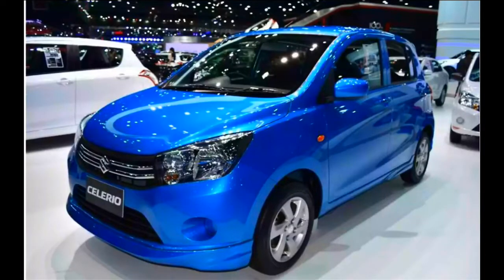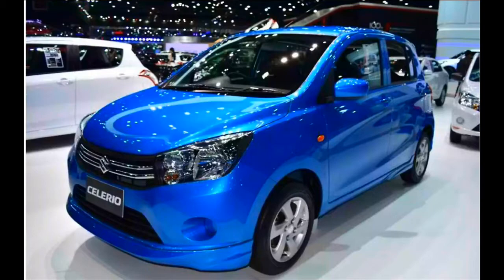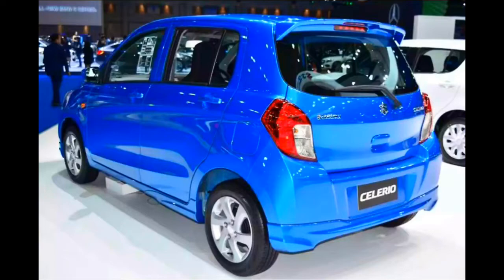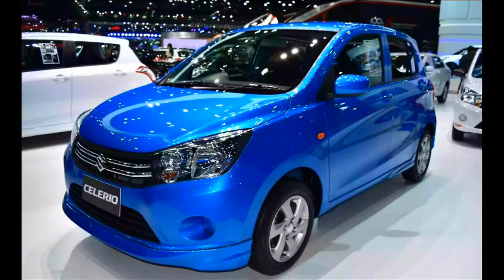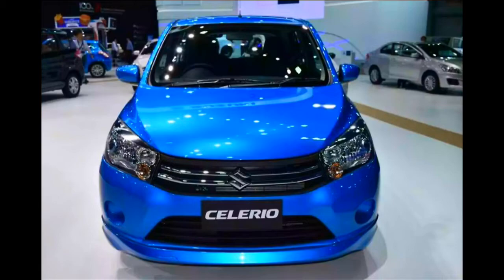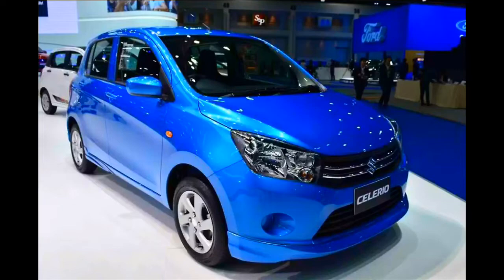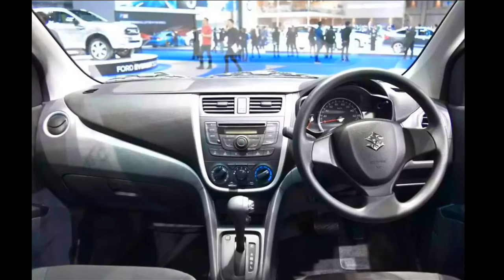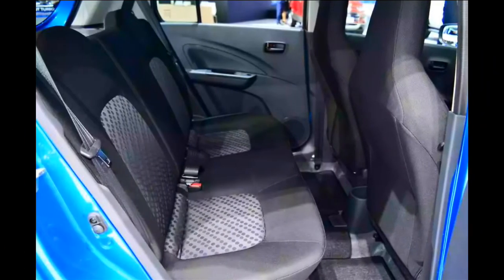Maruti Suzuki Celerio 2017 Review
Upcoming new Maruti suzuki celerio 2017 measures 3600mm in length, 1600mm in width and 1540mm in height and has wheelbase of 2425mm with ground clearance of 145mm it is powered by k10B 1.0 litre three cylinder engine that develops 68ps at 6000rpm and 90 nm of torque at 3500rpm it comes with 5 speed manual transmission it gets other features like dual front airbags abs, ebd 2 din audio system with four speakers central door locking, electric windows, tilt adjustable steering wheel, body coloured orvms, 14 inch alloy wheels